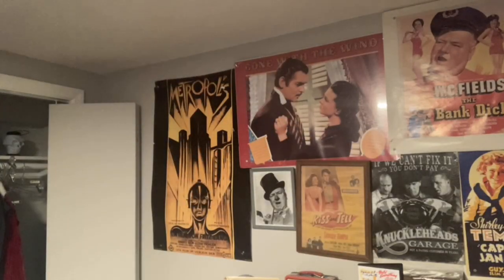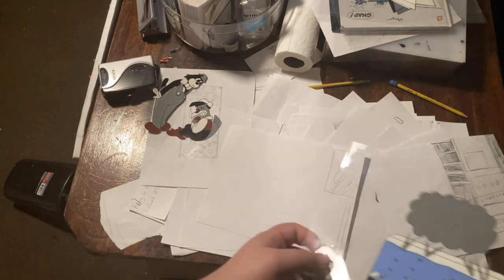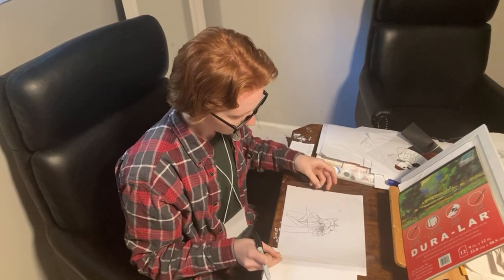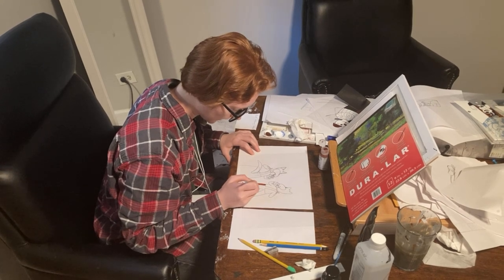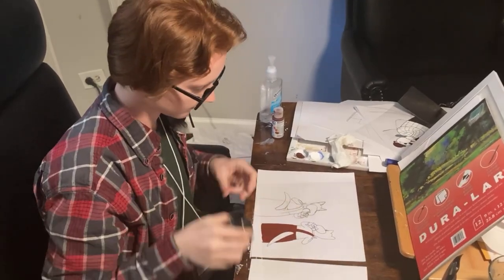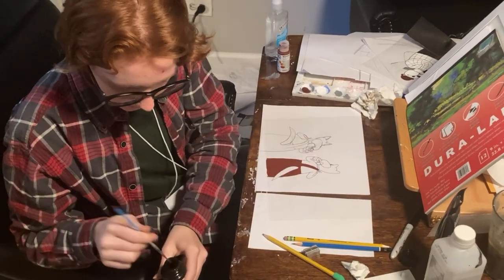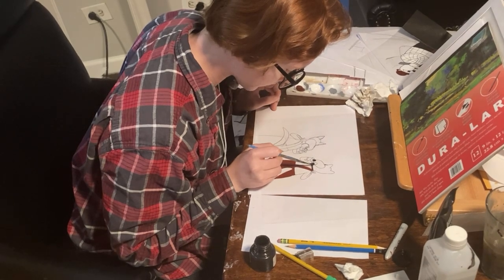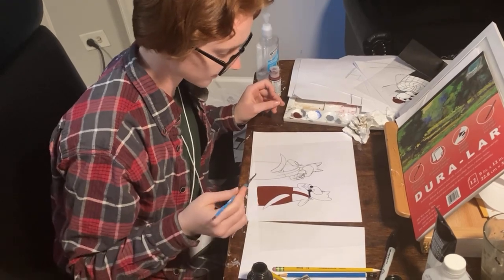Hm vlogs ink and paint celluloid